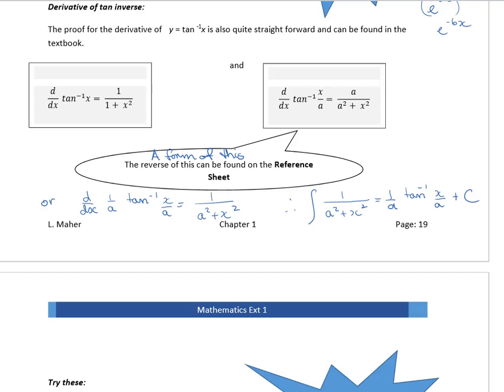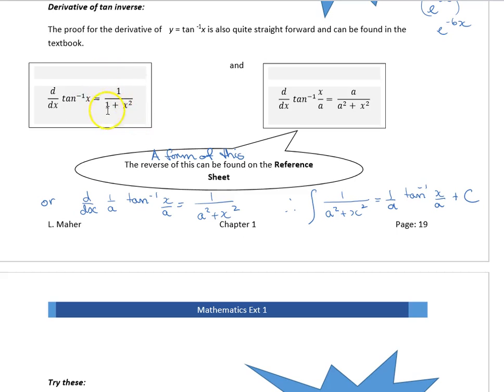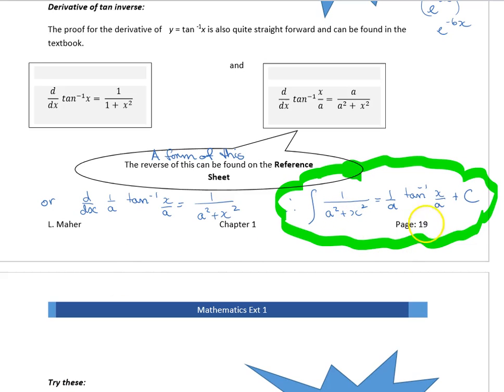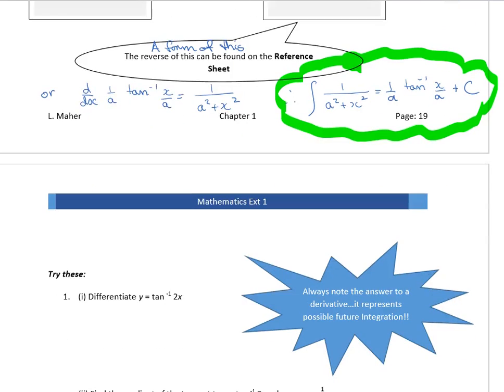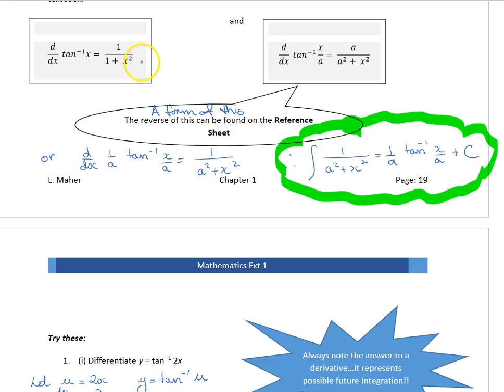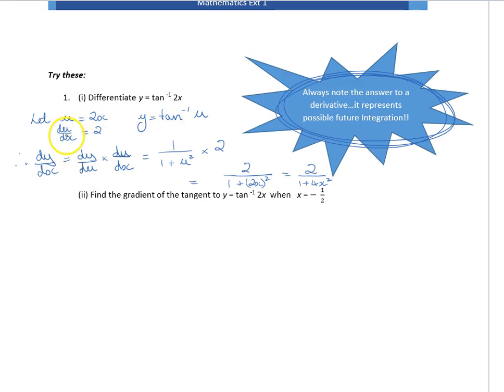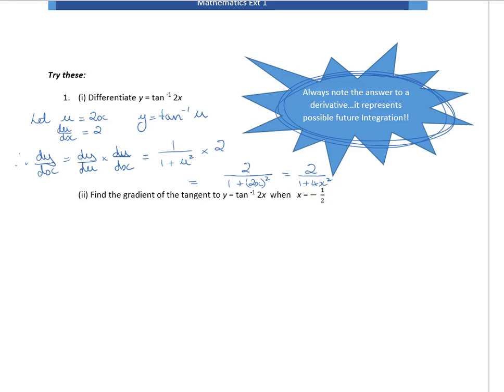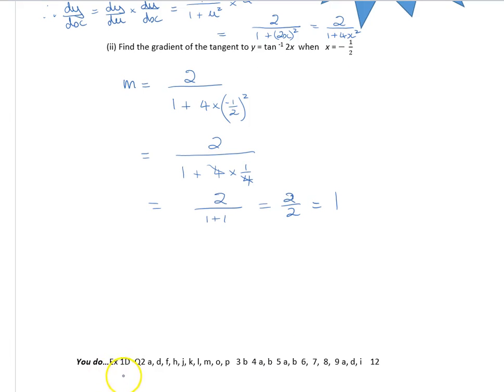Differentiating Tan Inverse